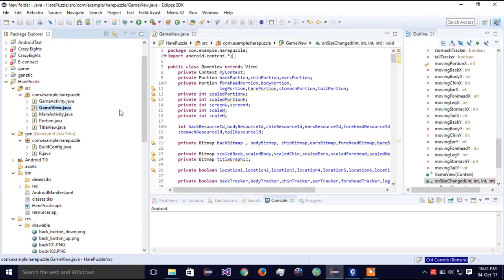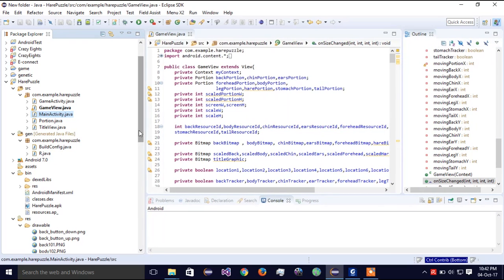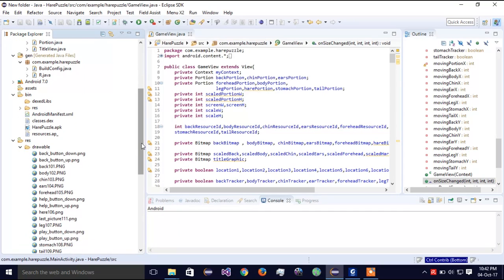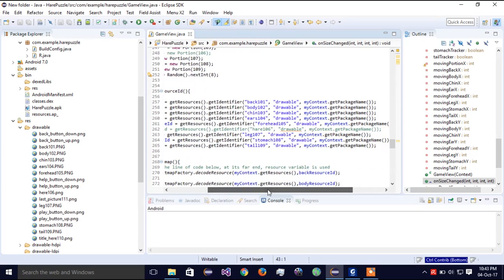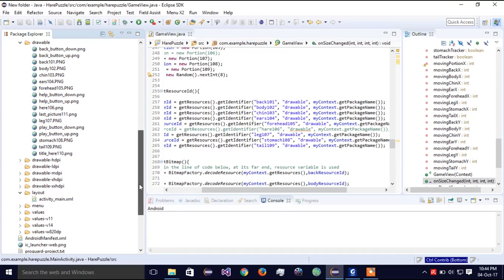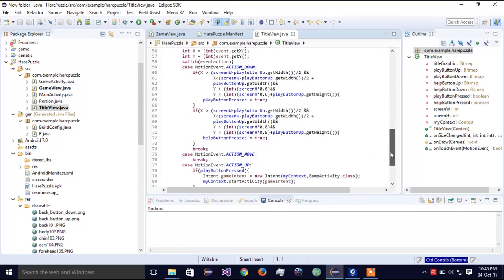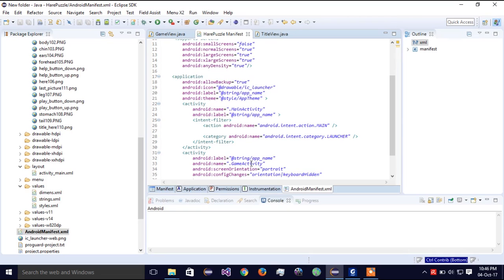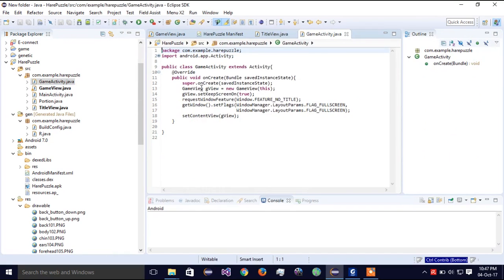Android application directories